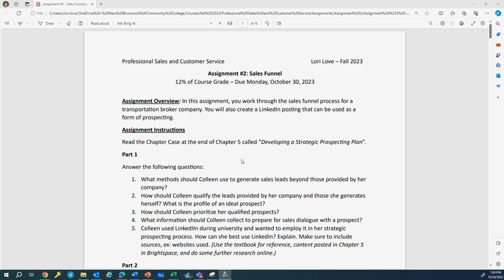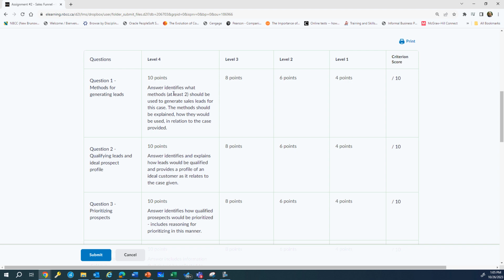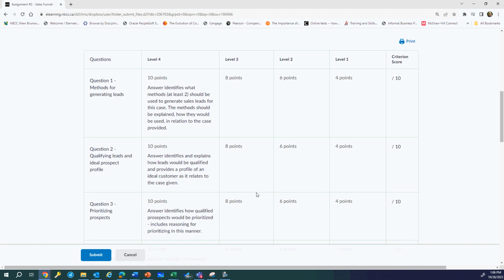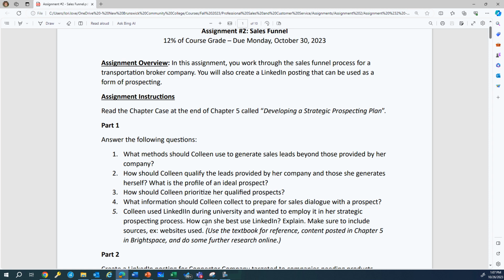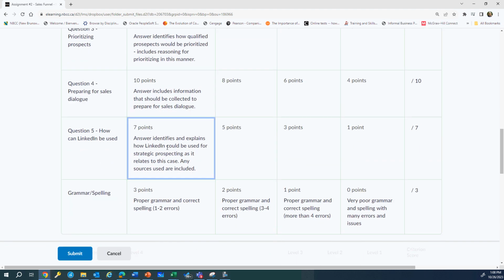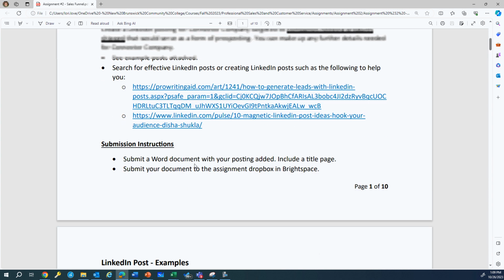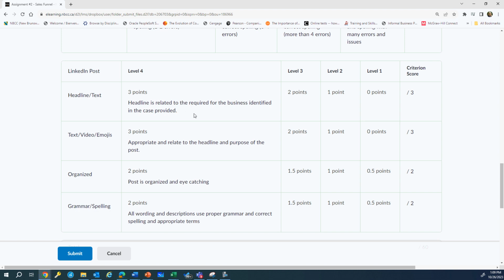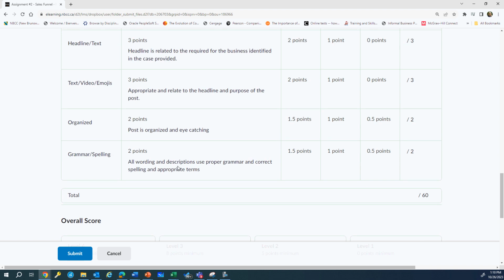Assignment #2 - Sales Funnel